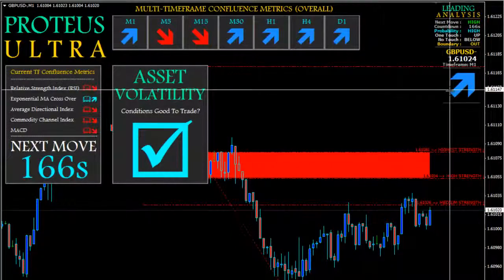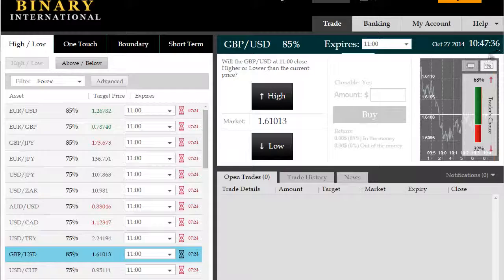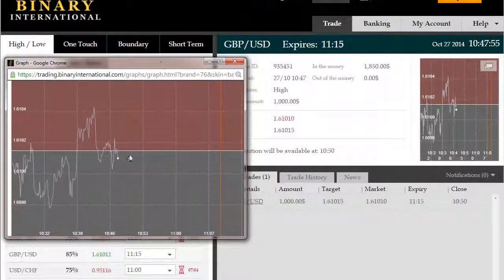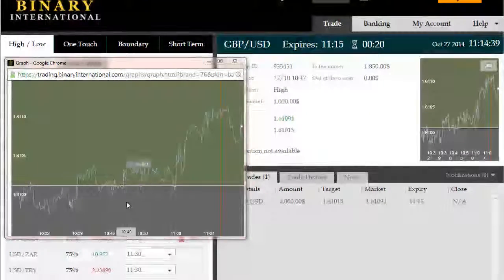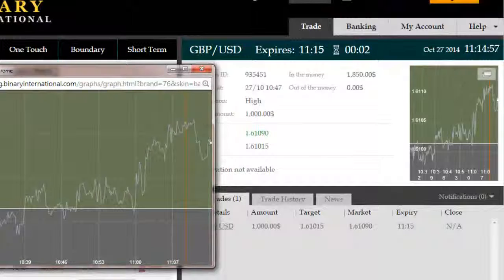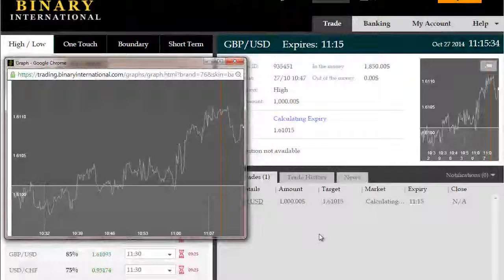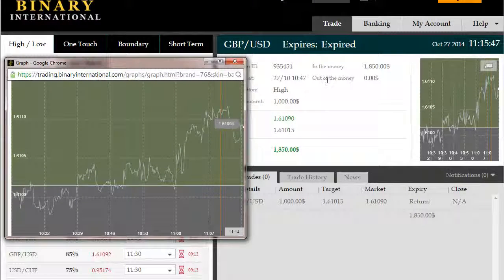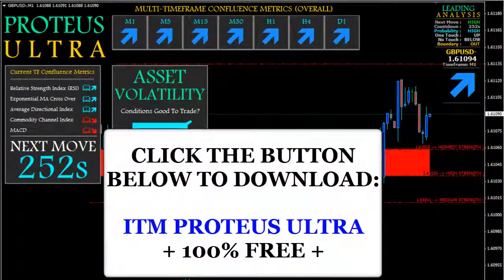The System For Trading Nadex Binaries Is Winning Again and Again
Our system for trading Nadex binaries is on fire again, as we win over $850.00 on the GPB/USD last night. We are trading Nadex on the 30 minute time frame. For a free copy of our Nadex binary options trading system, click here /